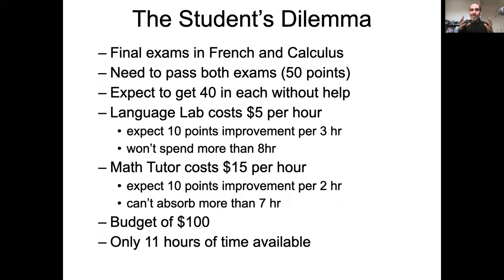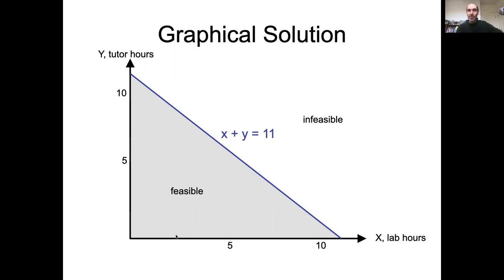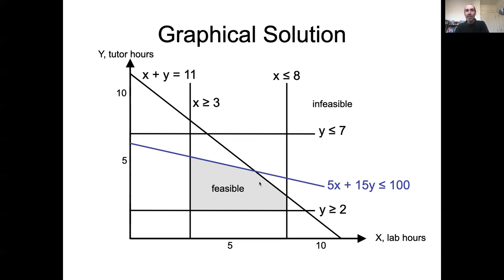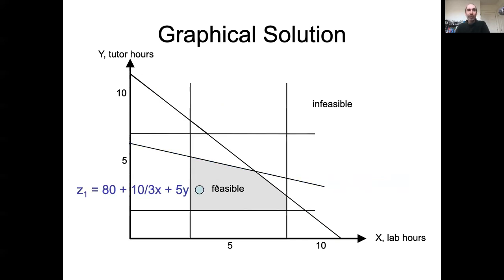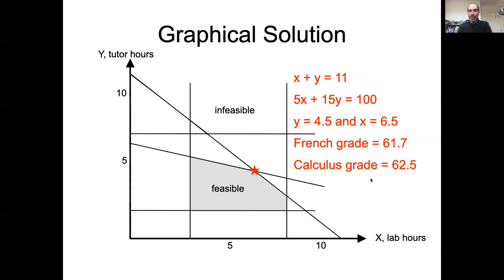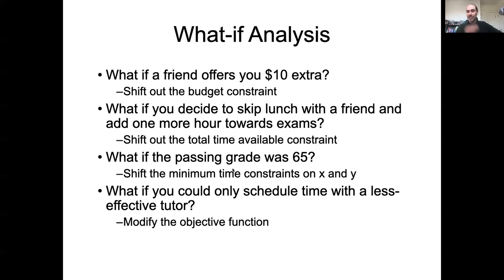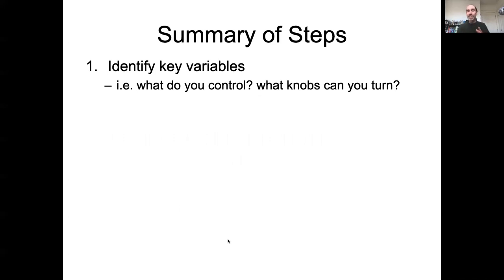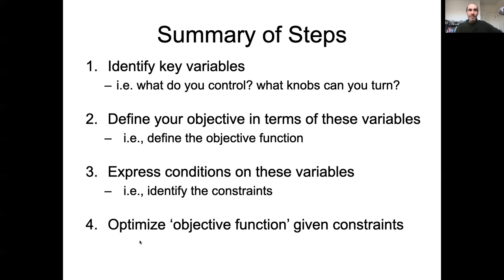EE375 Lecture 24d: Student Dilemma graphical solution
Presents a graphical approach to visualizing the constraints in the Students Dilemma problem. Discusses how we can change the constraints to explore different scenarios.